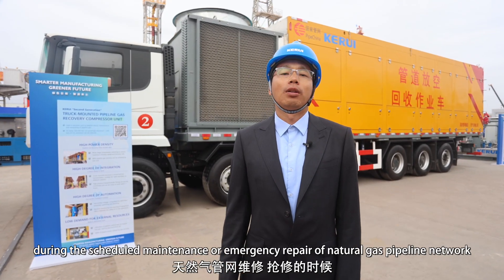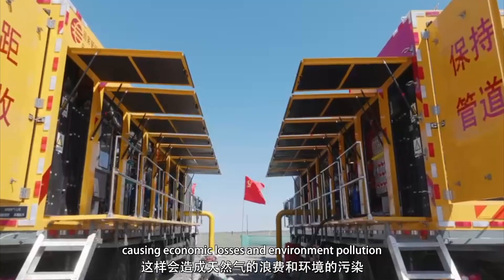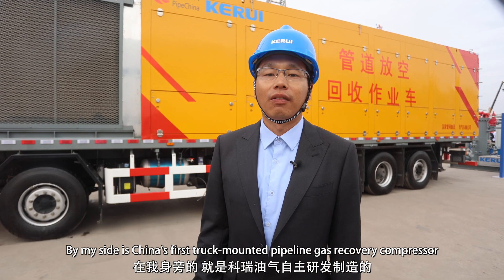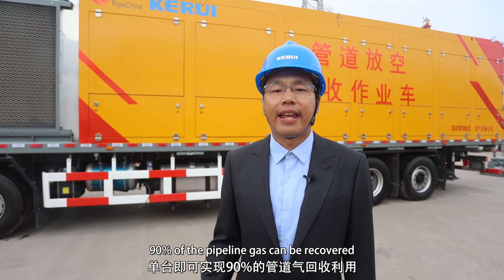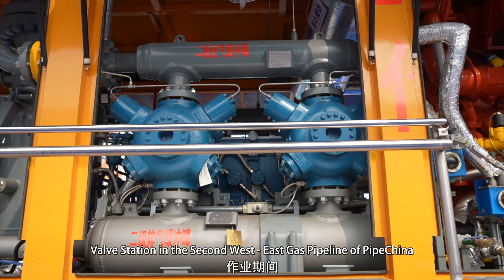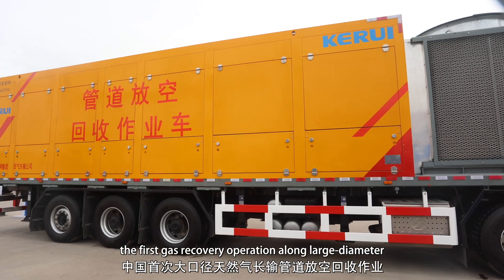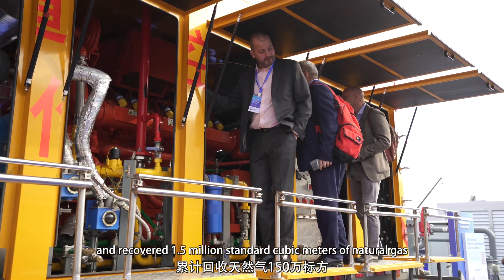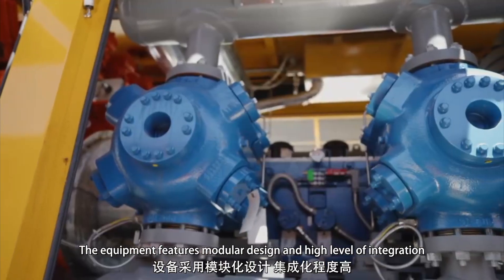Truck mounted Pipeline Gas Recovery Compressor Unit